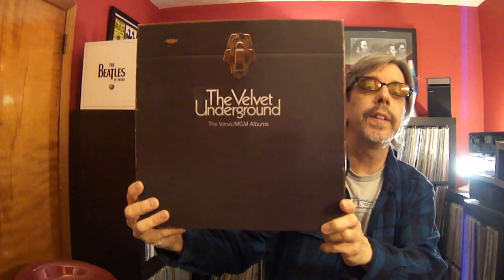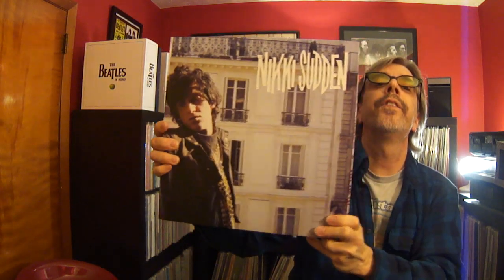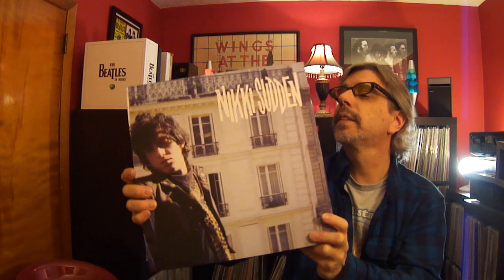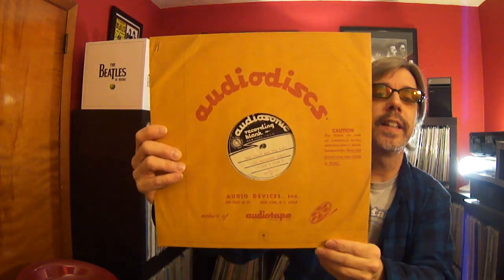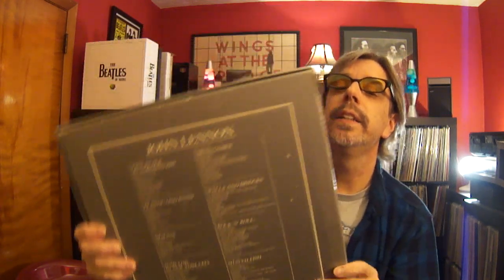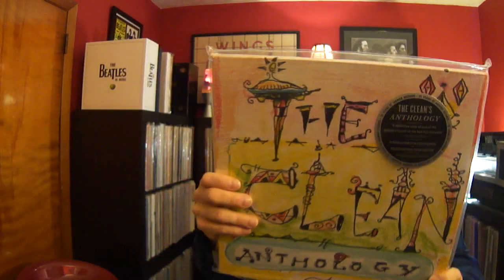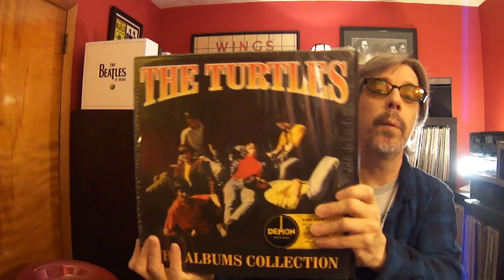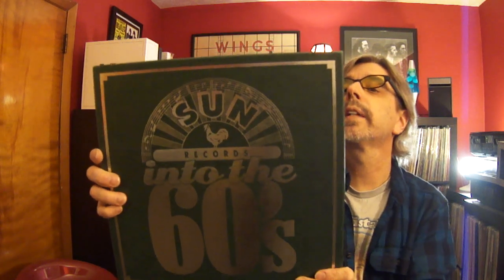Box Sets: Get 'Em Off The Shelf And Play 'Em!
today I am talking about some of my under-loved and under-played box sets.  Are you guilty as well?  Also, if you are looking for any vinyl or other media check me out on ebay as JohnPaul5  and also get yourself audibly entertained by listening to my all vinyl podcast, The Snap, Crackle & Pop Vinyl Hour, over at snapcracklepop.podomatic.com.  Thanks for watching!